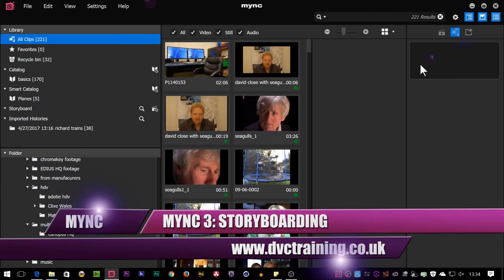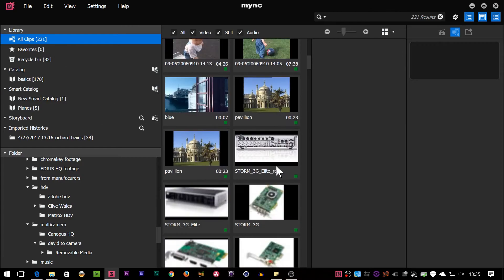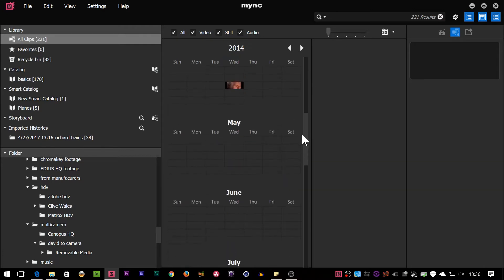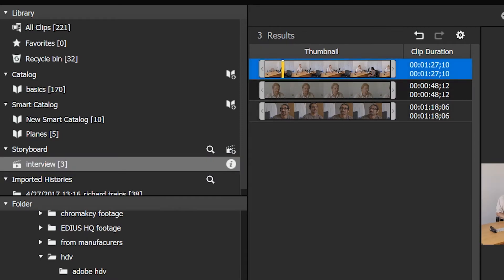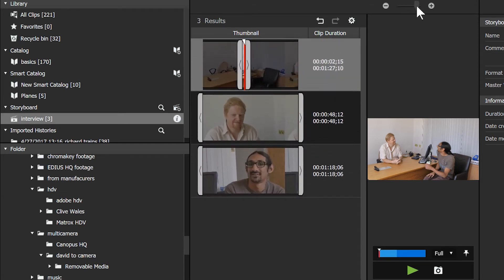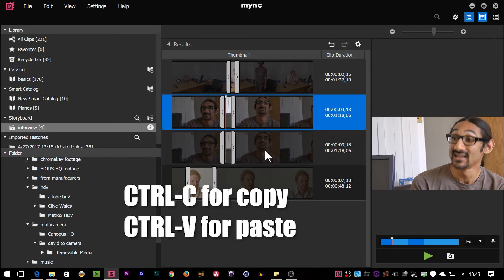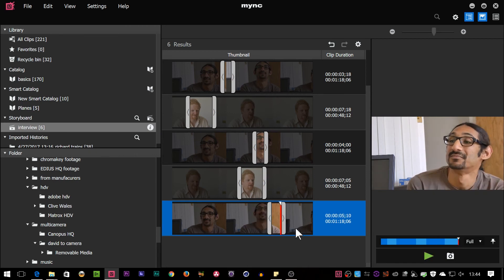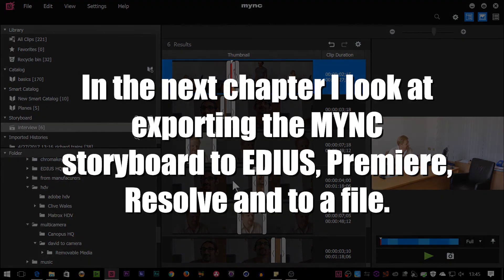Mync 3: Storyboarding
A recently added feature is that you can storyboard clips in Mync and then send the results to an editing program for finishing off.  In this chapter we look at how to storyboard.